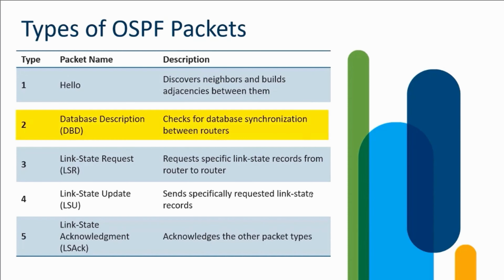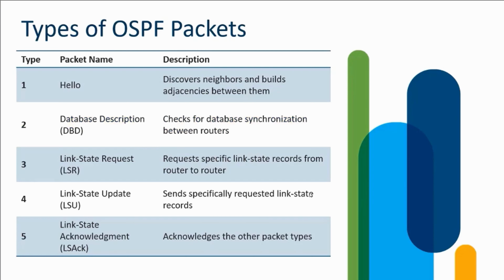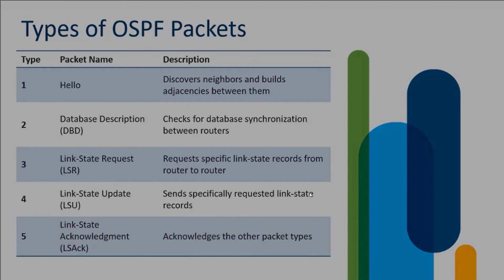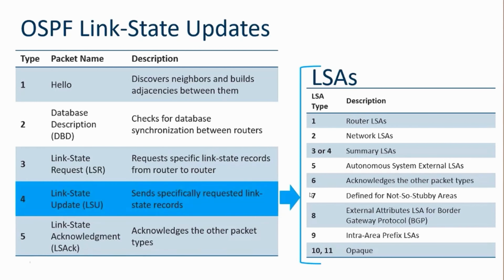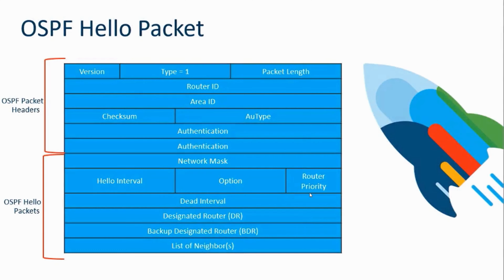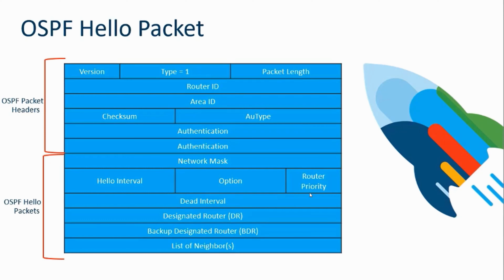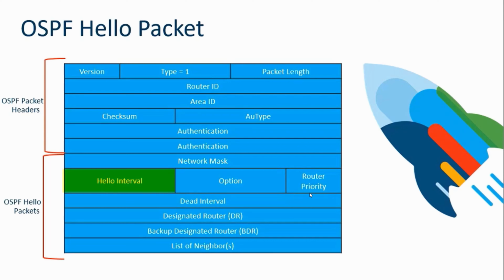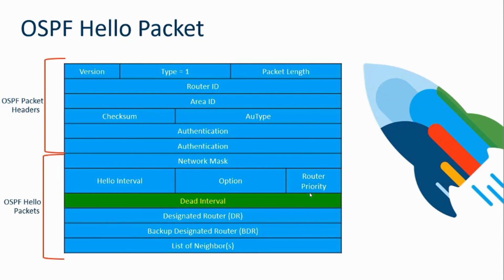CCNA - OSPF Packets